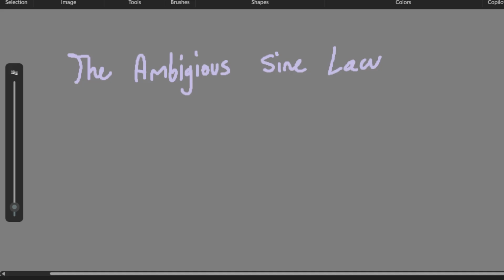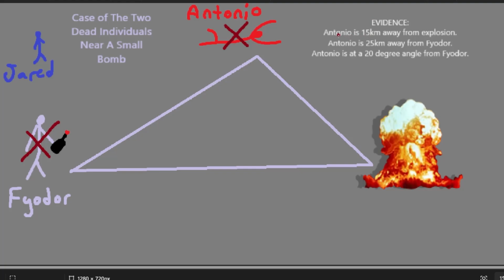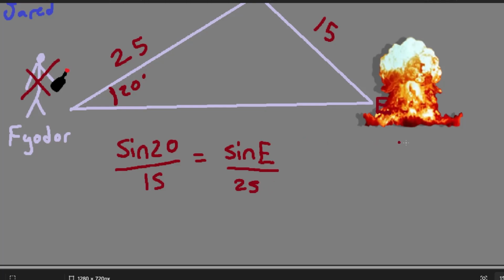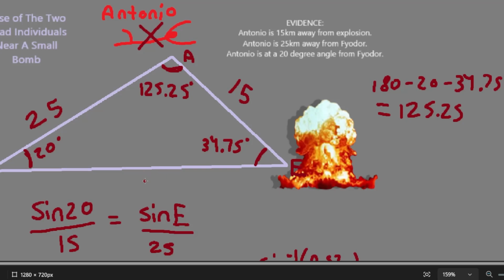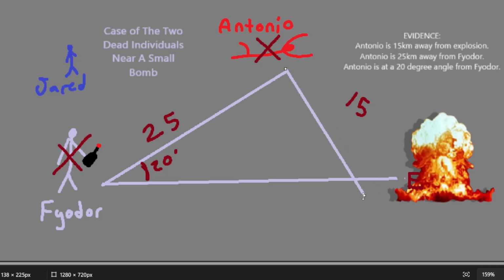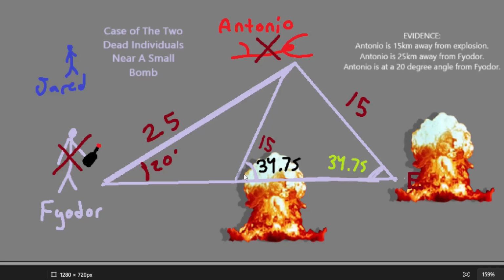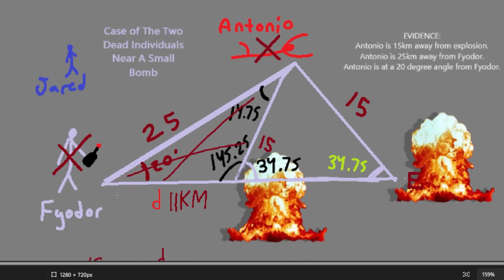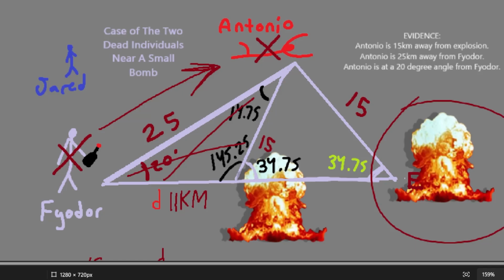Ambiguous Sine Law - Precalculus